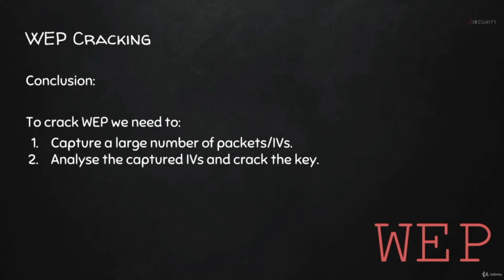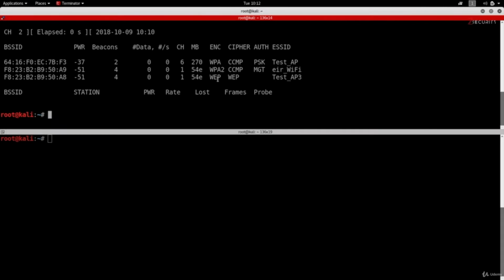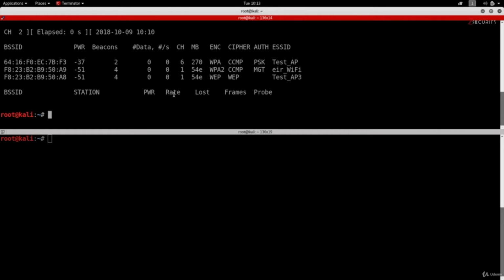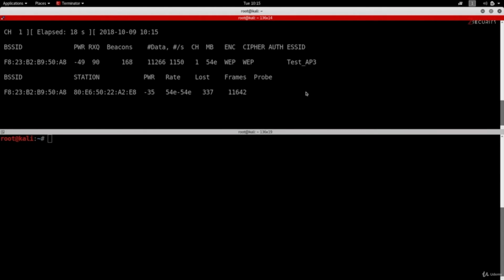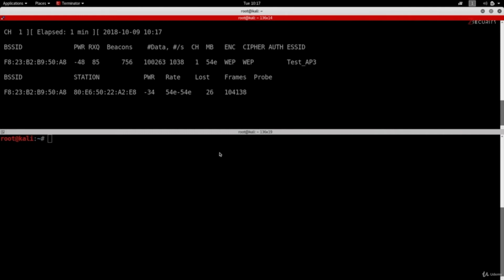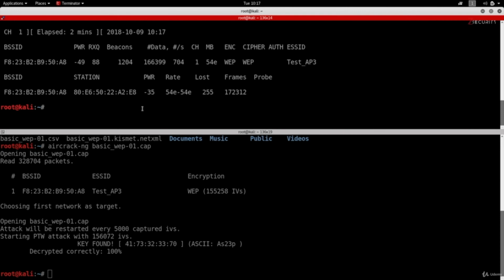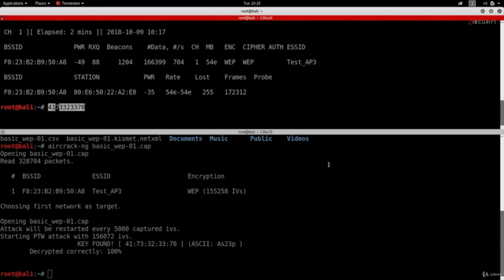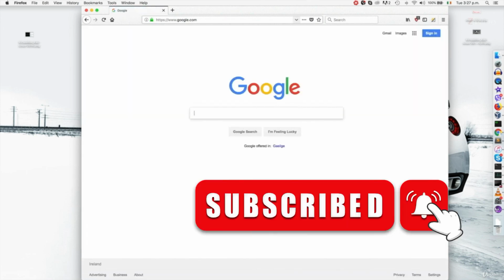Ethical Hacking class 19 WEP Cracking - Basic Case || Ethical hacking tutorial